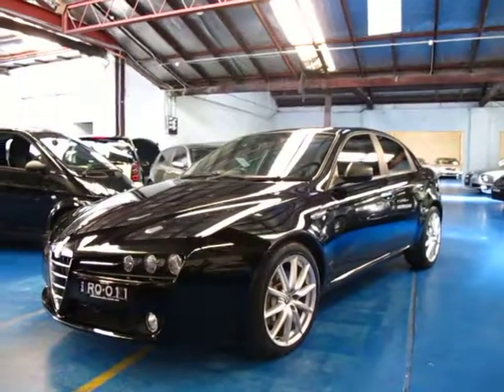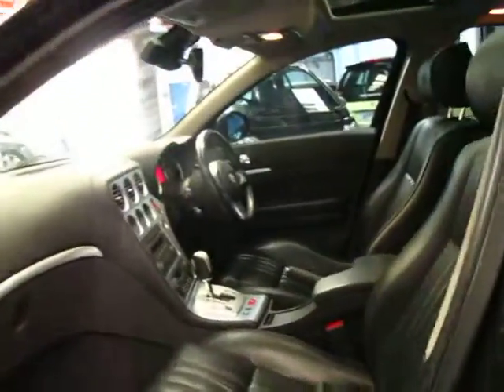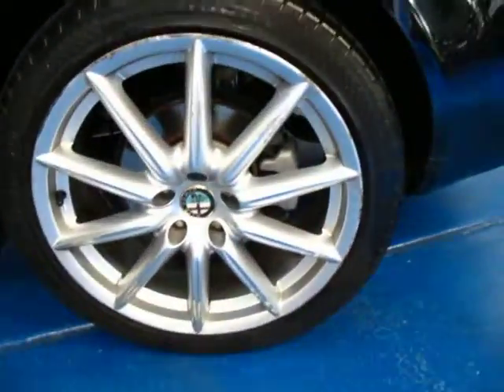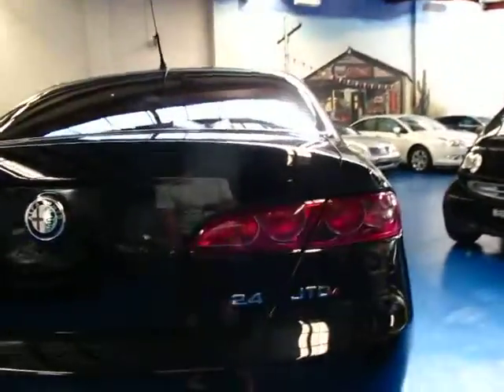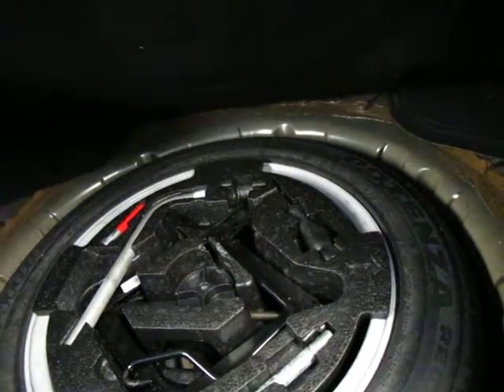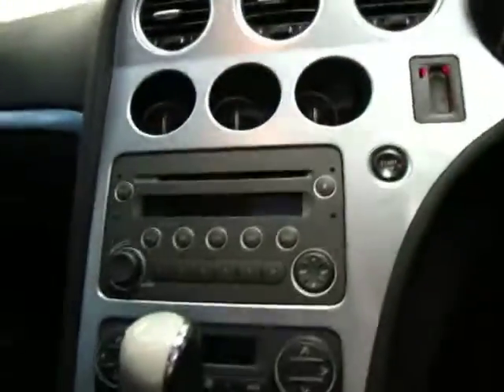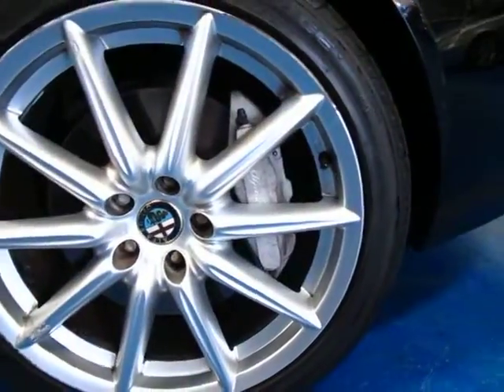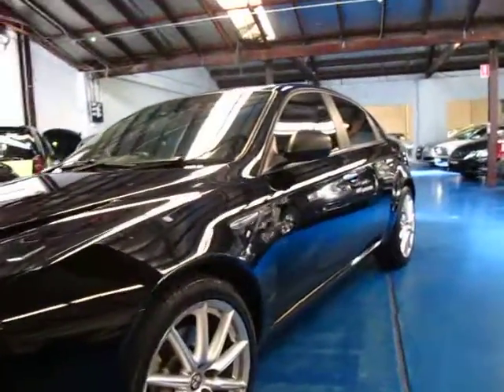Oldtimer Centre - Marrickville NSW